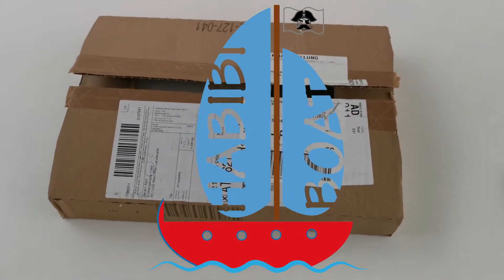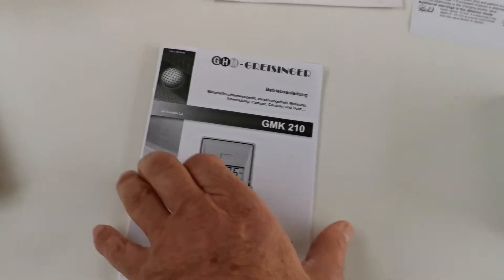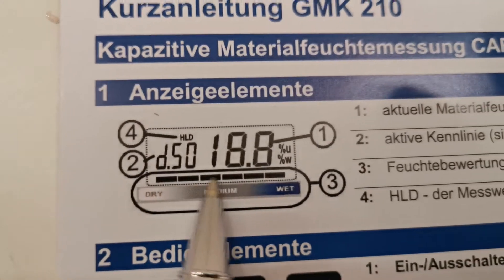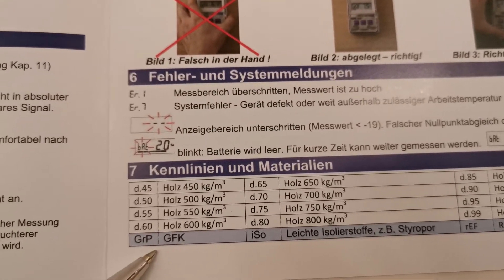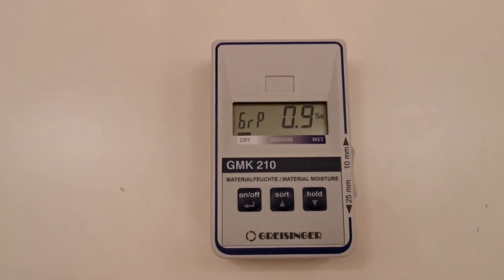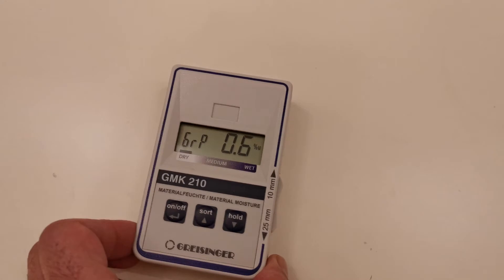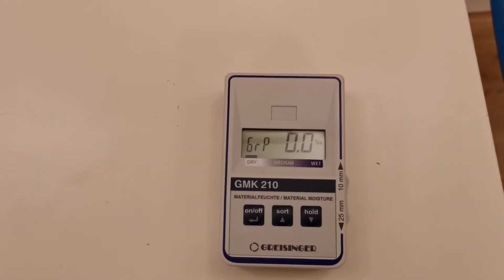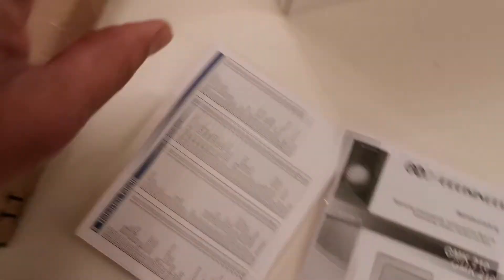GMK 210 humidity adapter unboxing and quick review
very important, if you want to buy a boat, you absolutely have to measure the humidity.

This is a relatively inexpensive way to do this.

In this video I'll do unboxing and quick review of the GMK210 adapter for checking the humidity in wood and GRP.

Have fun and stay healthy.

Akram from Habibi-Boat

Massage us via Facebook: m.me/habibiboat